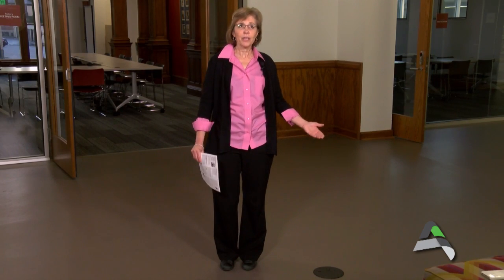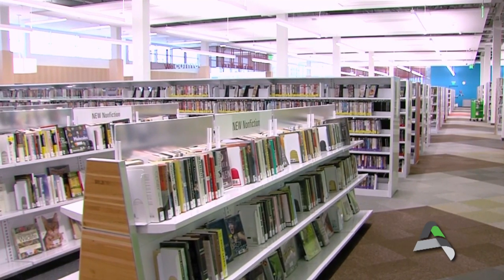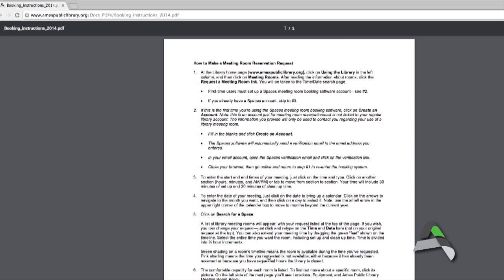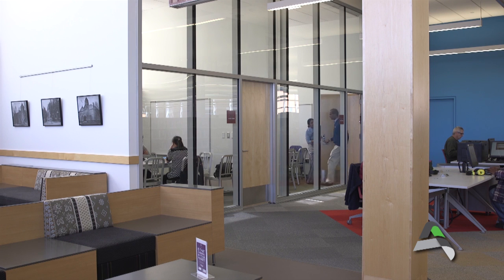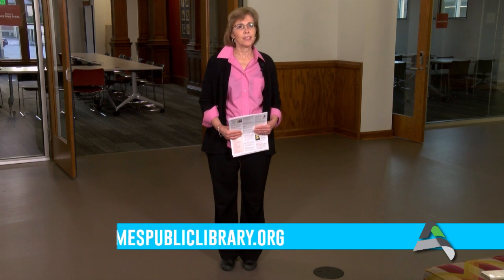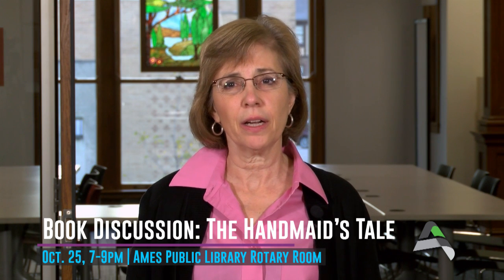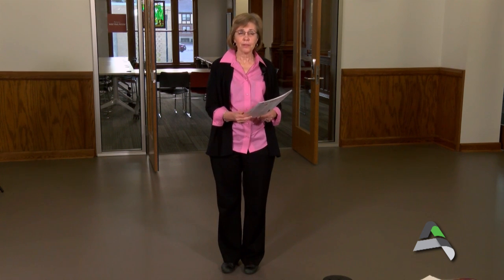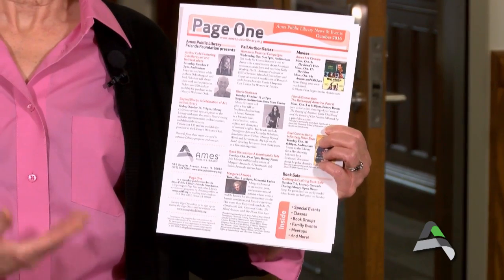At Your Library | Meeting and Study rooms at APL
Mary discusses the meeting and study rooms available for use at the Ames Public Library.